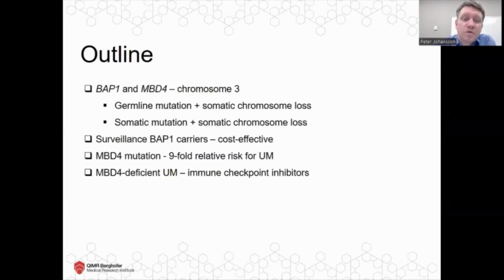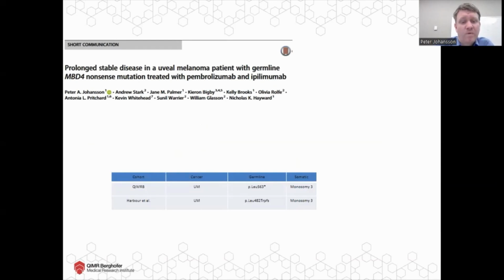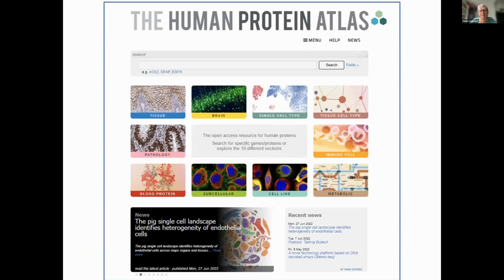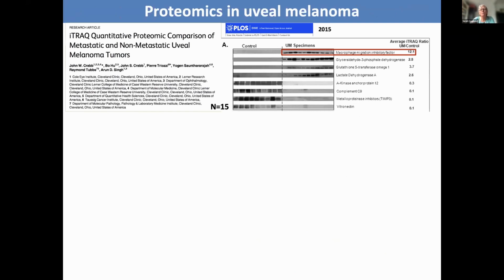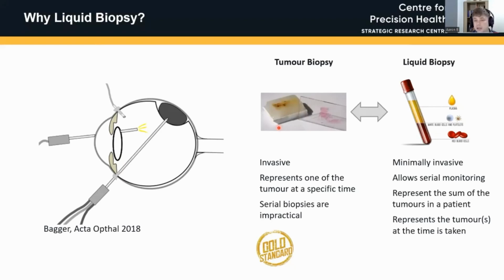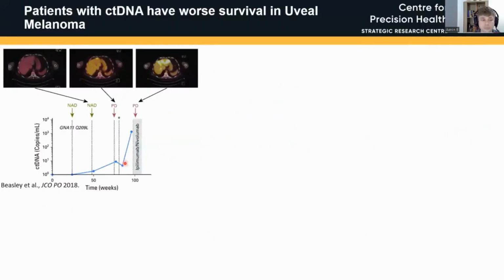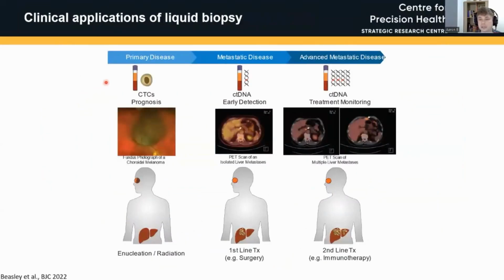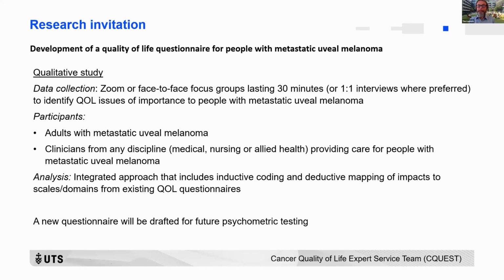Video 6 - AOMA Summit 2022 - Uveal Melanoma Biology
00:00 Genetics and genomics in uveal melanoma by Dr Peter Johansson, Research Scientist, Oncogenomics Group at QIMR Berghofer
15:18 Proteomics in uveal melanoma by Prof Sarah Coupland, Professor and Honorary Consultant in Pathology at the Liverpool Ocular Oncology Research Group, University of Liverpool, UK
32:20 Liquid biopsies in uveal melanoma by Dr Aaron Beasley, Early Career Researcher at the Centre for Precision Health, Edith Cowan University
47:44 Q & A
54:47 Invitation to participate in development of Quality of Lifetool for people with metastatic uveal melanoma by Dr Tim Luckett, Senior Lecturer with IMPACCT (Improving Palliative, Aged and Chronic Care through Clinical Research and Translation), University of Technology Sydney
1:01:43 Closing remarks and thanks